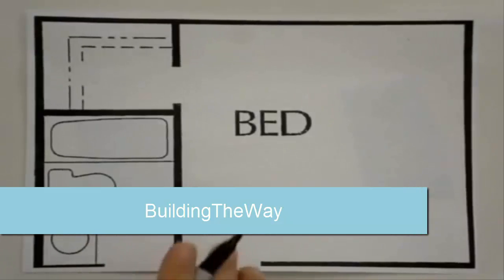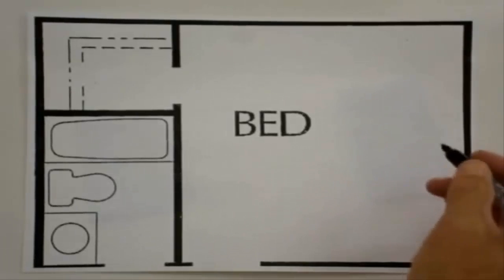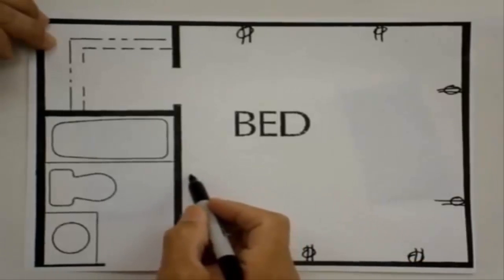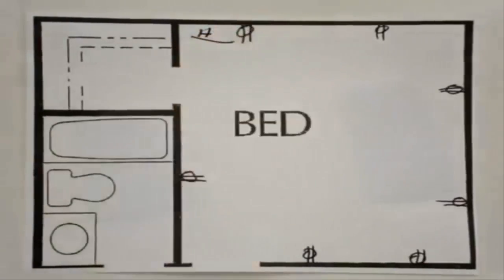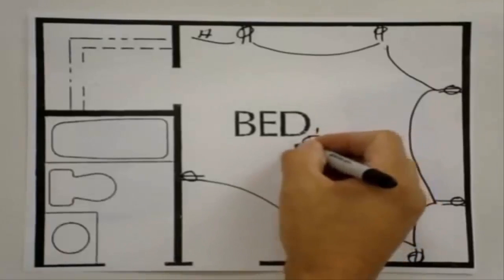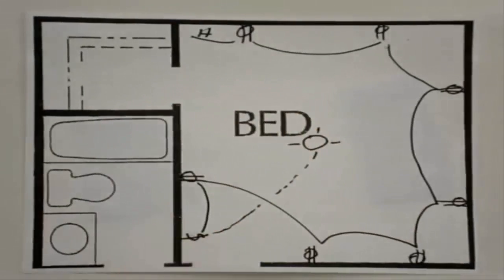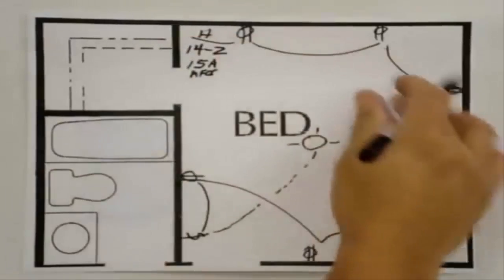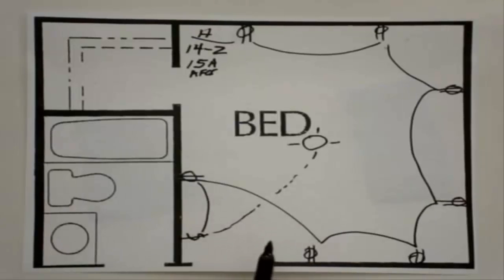How to layout Electrical in one room -BuildingTheWay